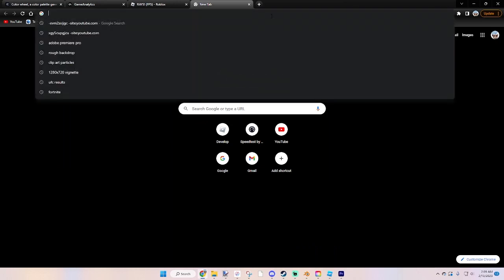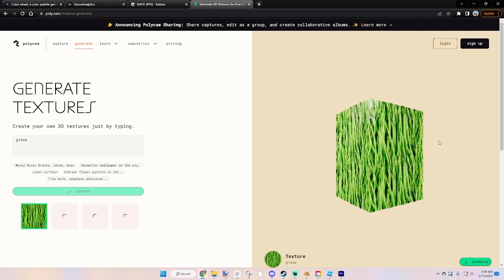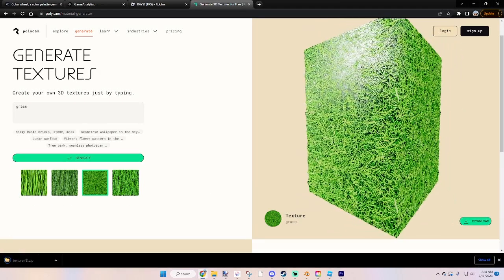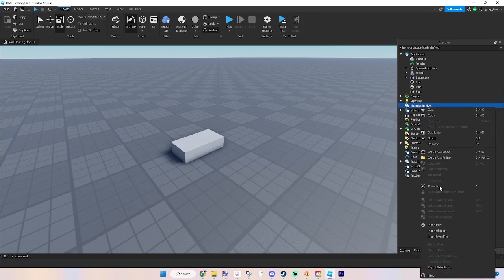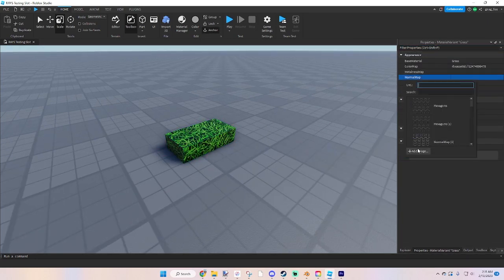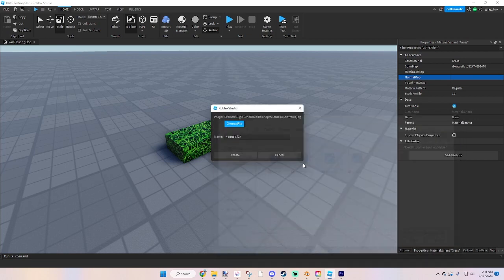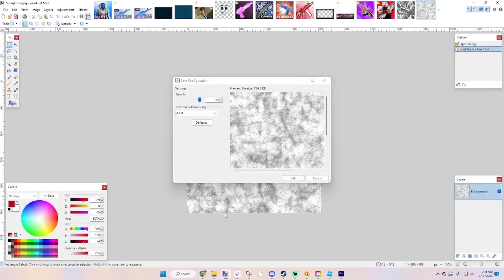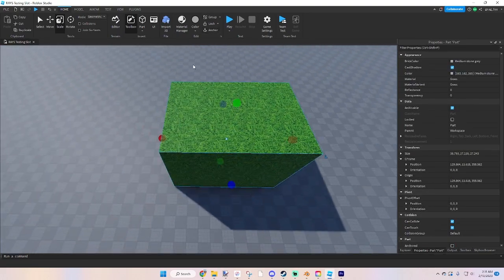Create Textures Using AI 🤖